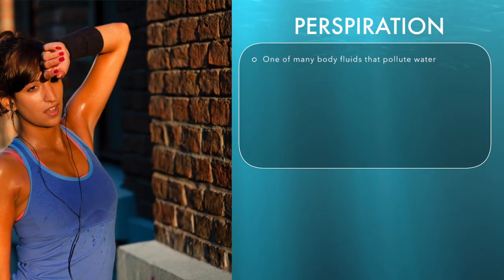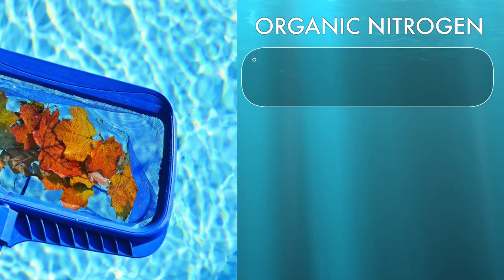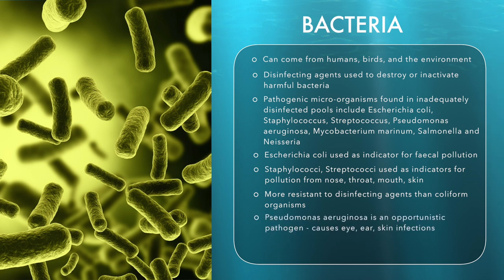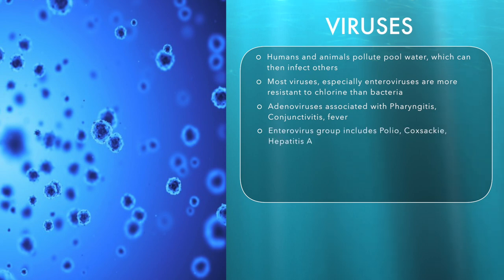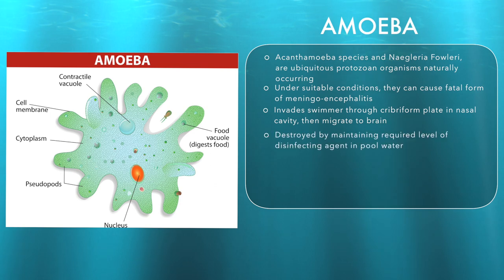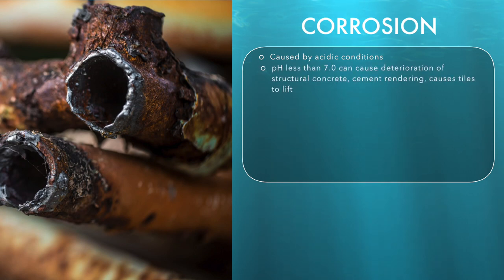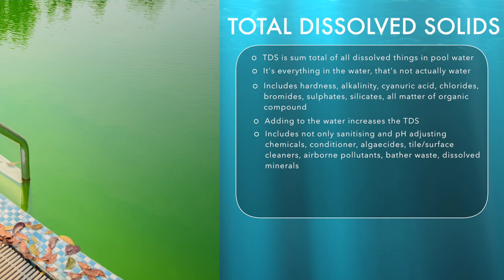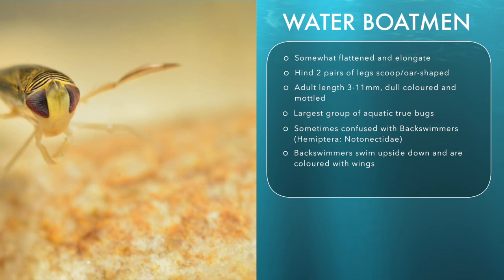An Introduction to Swimming Pool Pollutants with Les Mole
This Pool Star presentation provides the swimming pool operator and/or owner with a broad cross section of the pollutants that may be present in swimming pool water. It also reinforces the need for an efficient filtration system and an effective disinfectant system, to ensure that the pool water is not harming swimmers or spreading disease throughout the community.